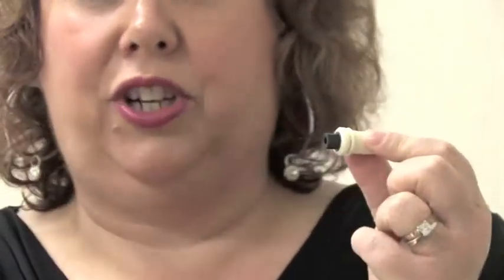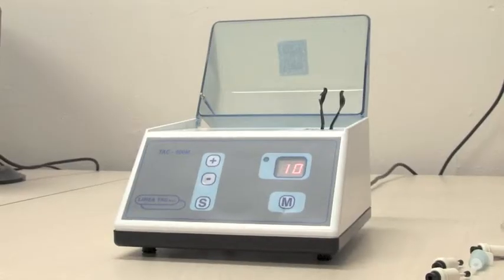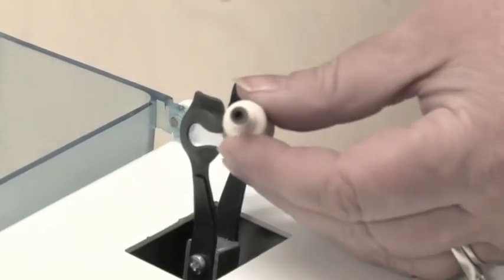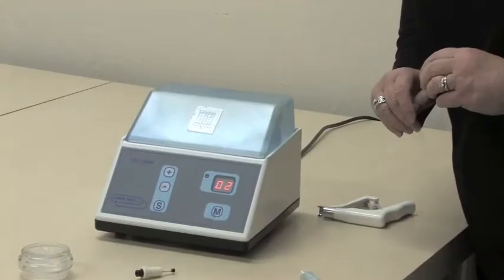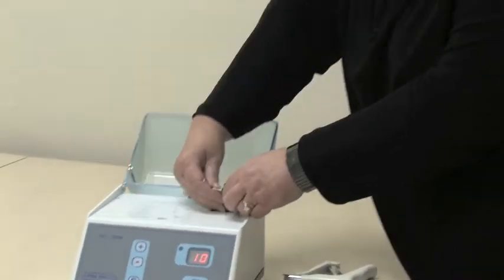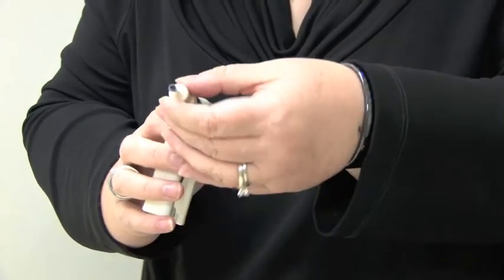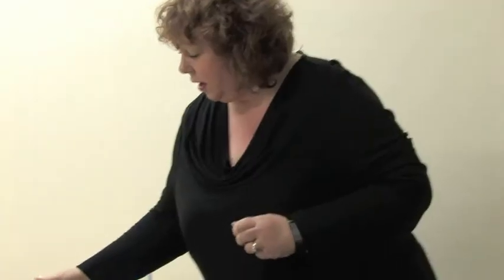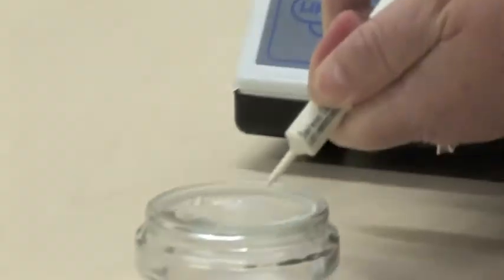SERENOCEM CEMENT NOW IN A NEW CAPSULE